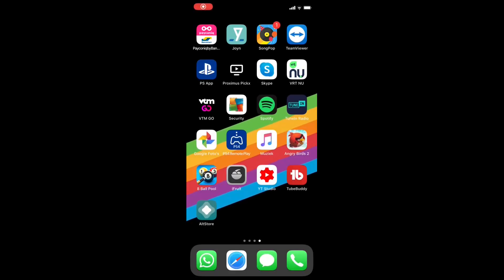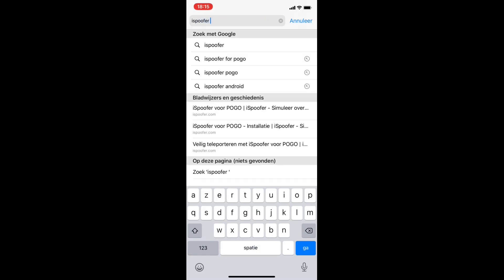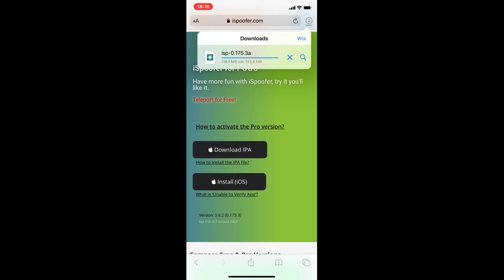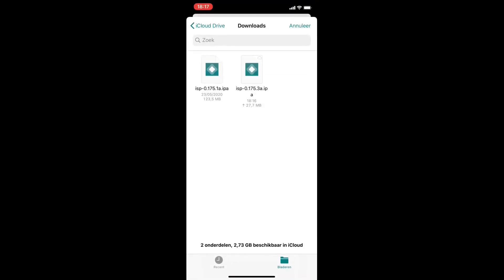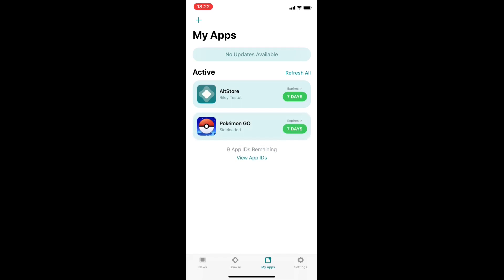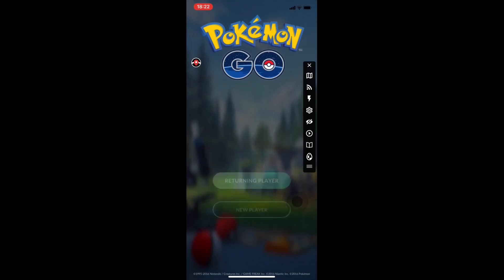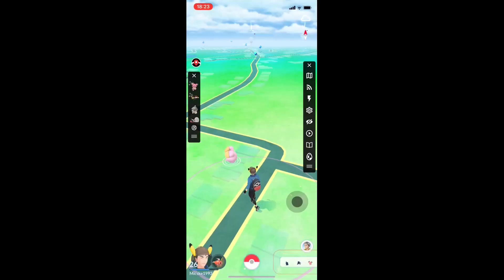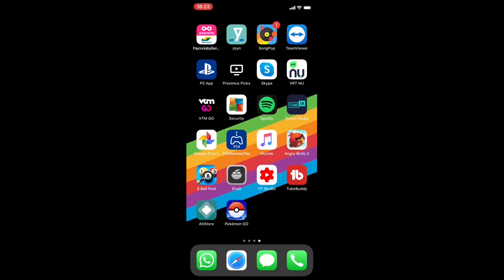How To Spoof In Pokémon GO (IOS 13)( june 2020)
I'm showing you how to instal Ispoofer on an Iphone via altstore.